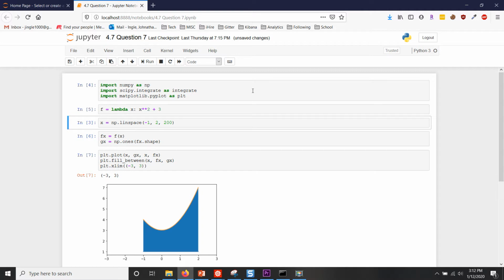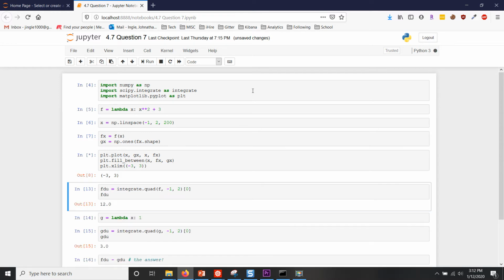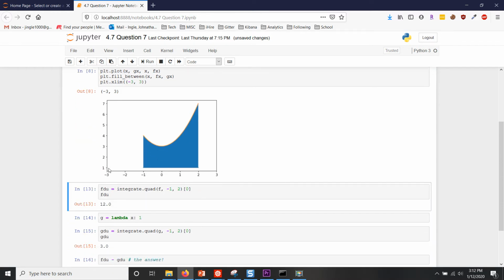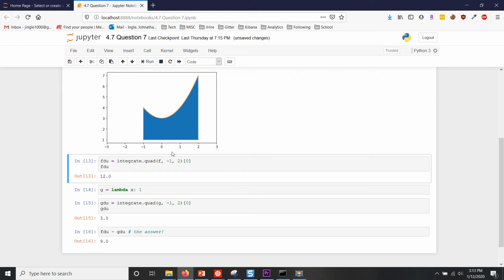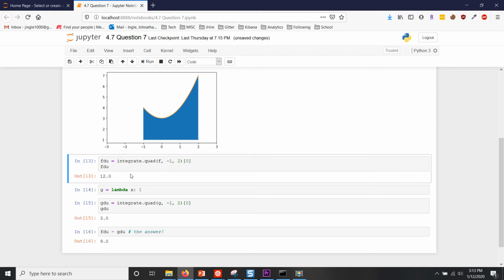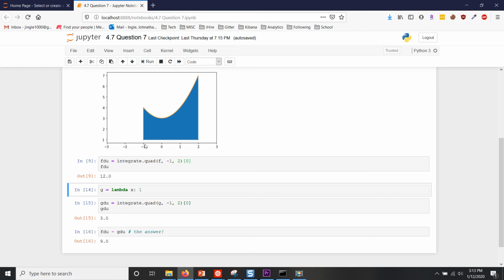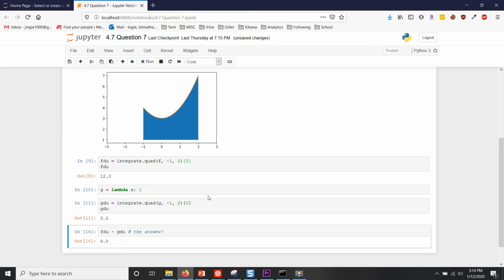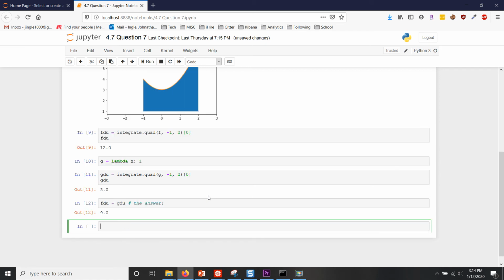Python Calculus - Area Between Two Curves (Scipy and Numpy)